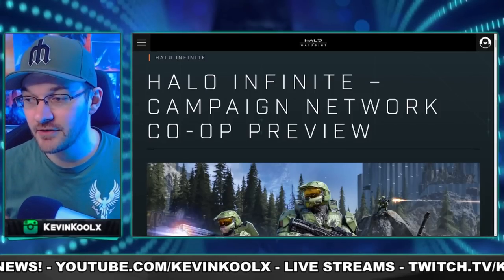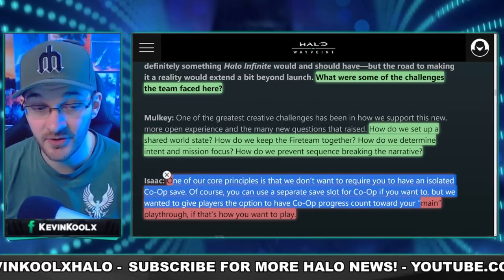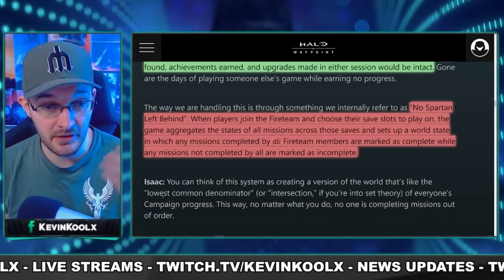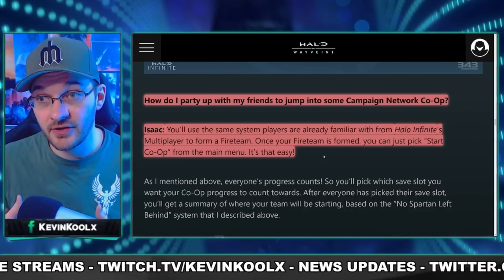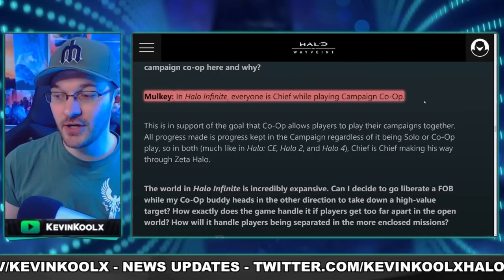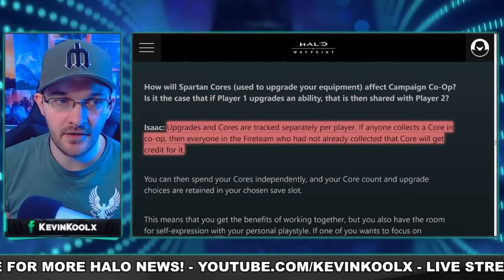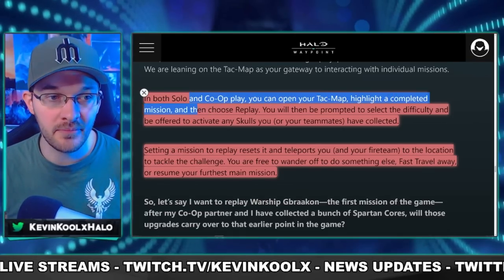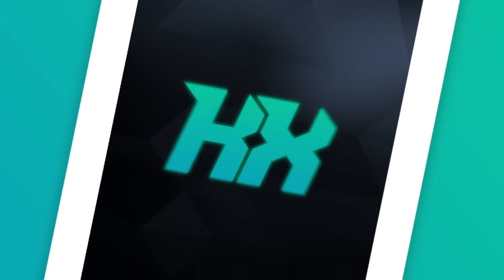Halo Infinite Campaign Co Op Preview and Flight Date REVEALED! Replayable Campaign Missions!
HALO INFINITE CAMPAIGN NETWORK CO-OP PREVIEW